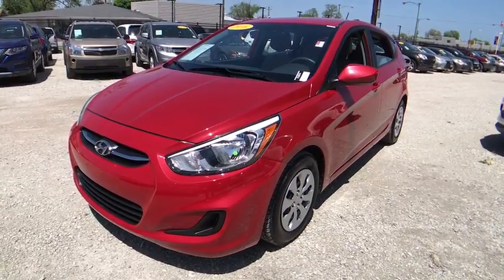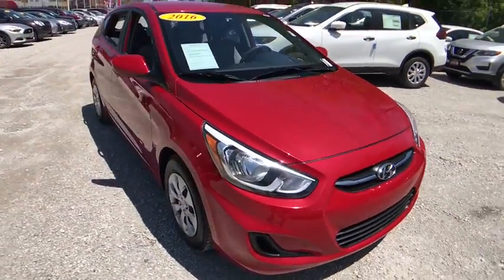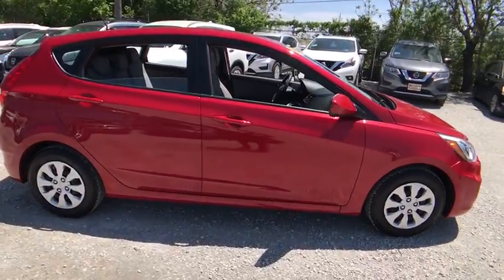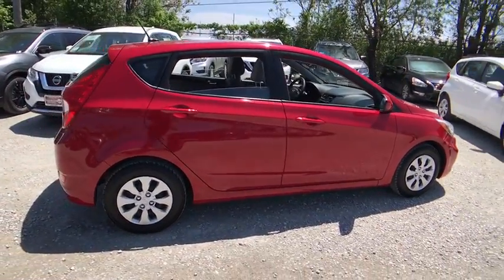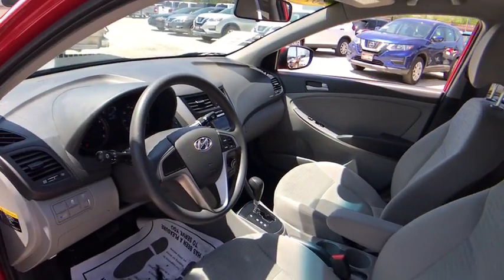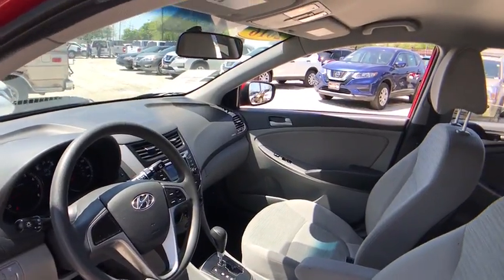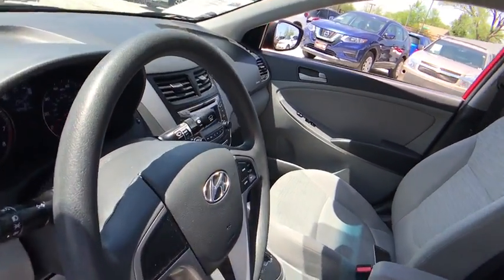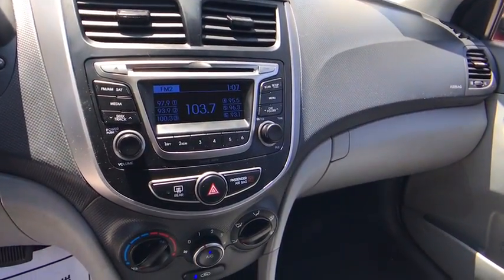2016 Hyundai Accent Chicago, Matteson, Oak Lawn, Orland Park, Countryside IL P10974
Boston Red Metallic [LISTING TYPE] 2016 Hyundai Accent available in Chicago, Illinois at Western Ave Nissan. Servicing the Matteson, Oak Lawn, Orland Park, Countryside IL area.

KBB.com 5-Year Cost to Own Awards. Delivers 37 Highway MPG and 26 City MPG! This Hyundai Accent boasts a Regular Unleaded I-4 1.6 L/97 engine powering this Automatic transmission. Wheels: 14 x 5.0J Steel w/Cover, Urethane Gear Shift Knob, Trip Computer.*This Hyundai Accent Comes Equipped with These Options *Transmission: 6-Speed Automatic w/SHIFTRONIC -inc: active ECO system and Hillstart Assist Control, Cruise Control, 2.937 Axle Ratio, Torsion beam rear suspension w/coil springs, Tires: P175/70TR14, Tailgate/Rear Door Lock Included w/Power Door Locks, Strut Front Suspension w/Coil Springs, Spare Tire Mobility Kit, Single Stainless Steel Exhaust, Side Impact Beams, Rigid Cargo Cover, Remote Releases -Inc: Mechanical Fuel.* Visit Us Today *Test drive this must-see, must-drive, must-own beauty today at Western Avenue Nissan, 7410 S Western Ave, Chicago, IL 60636.